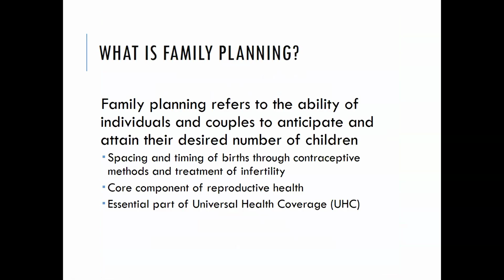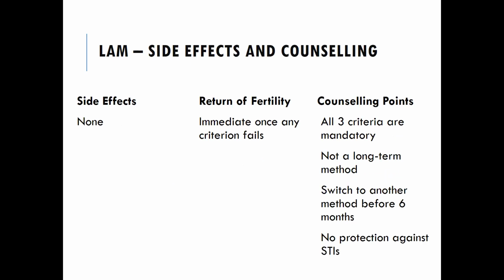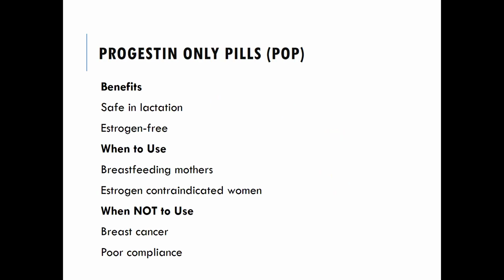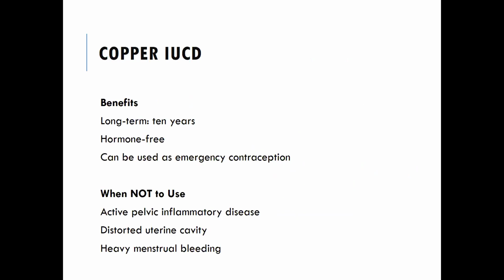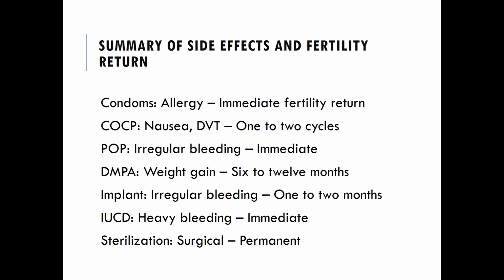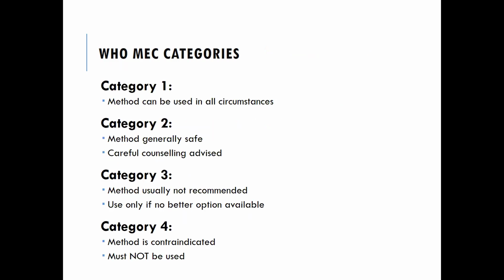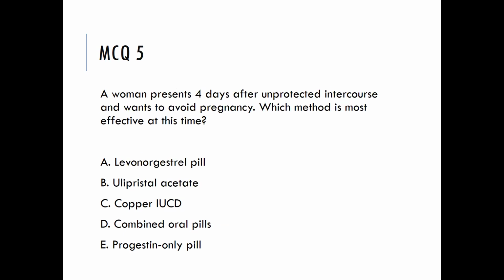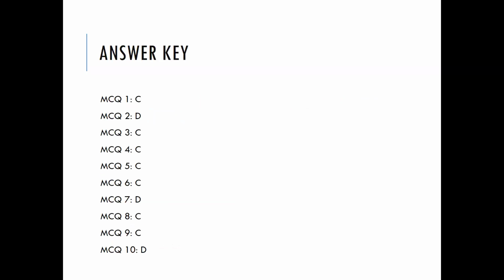Methods of Contraception by Dr Aamna Khalid (PGR Community Medicine) | Daily Morning Class